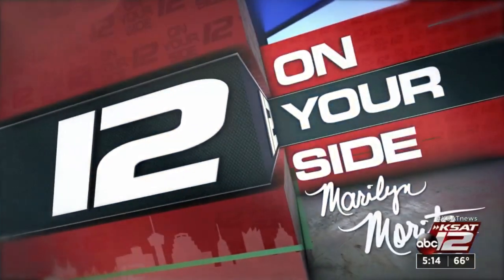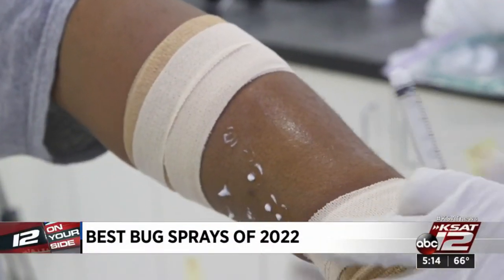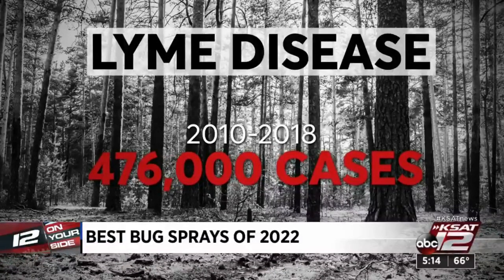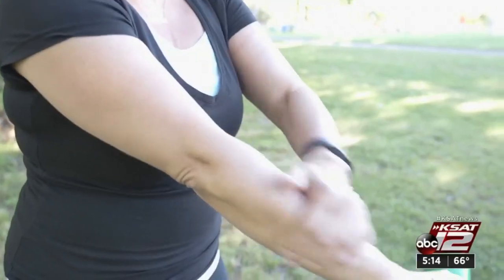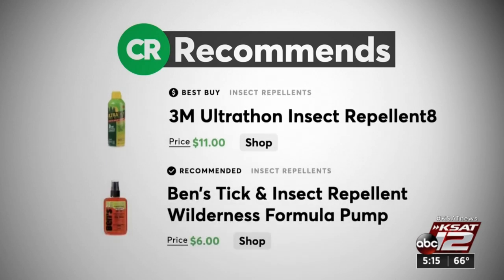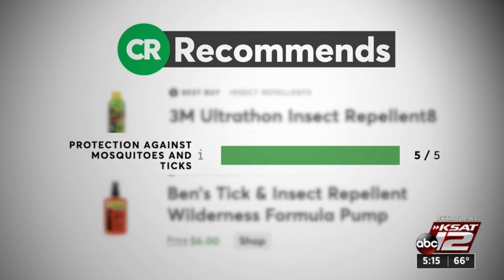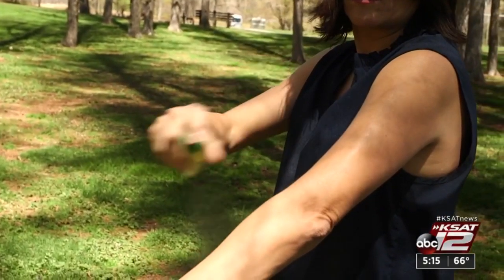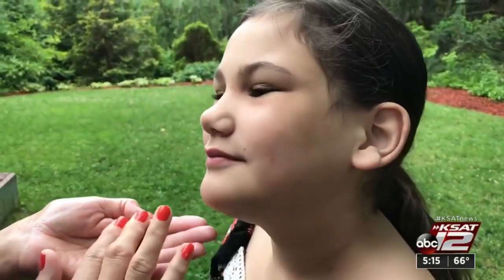Mosquitoes bugging you? These insect repellents tested best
Consumer Reports put 50 insect repellents to the test to see which can protect you from pesky and disease-spreading mosquitoes and ticks.